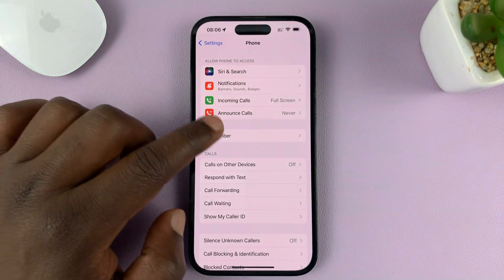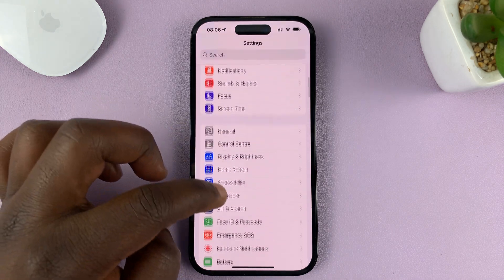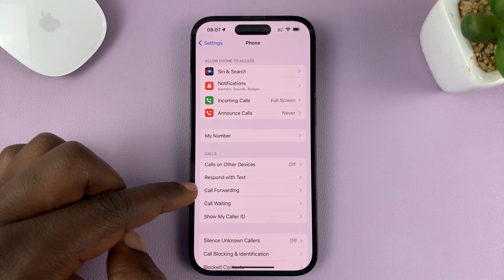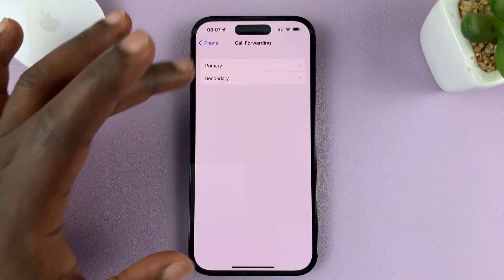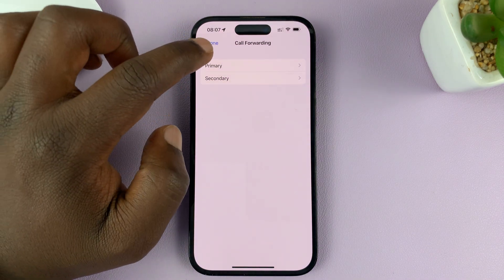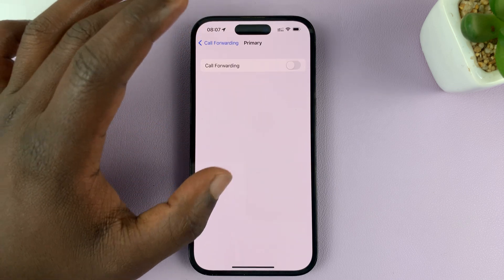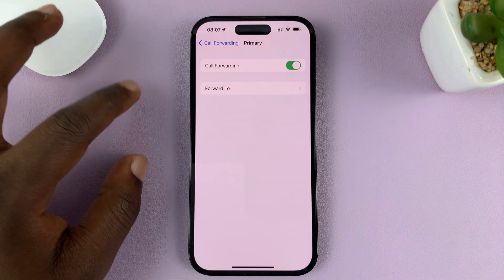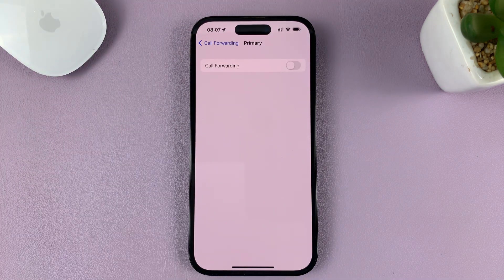iPhone 14/14 Pro: How To Disable Call Forwarding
In today's video, we will guide you through the process of disabling call forwarding on the latest iPhone 14 and iPhone 14 Pro. If you've been wondering how to stop incoming calls from being forwarded to another number, you've come to the right place.

Call forwarding can be a useful feature when you want to redirect calls to another number, but there are times when you may need to turn it off. Whether you've accidentally enabled call forwarding or simply want to regain control over your incoming calls, we'll walk you through the steps to disable this feature on your iPhone 14 or iPhone 14 Pro.

Our expert host will demonstrate the process on-screen, providing clear instructions and highlighting each step along the way. You don't need any technical expertise to follow along with this tutorial. We've made sure to simplify the process, making it accessible to iPhone users of all levels.

In this video, you can expect to learn:

 - How to access the phone settings on the iPhone 14/14 Pro
 - Where to find the call forwarding option within the settings
 - Step-by-step instructions to disable call forwarding
 - Troubleshooting tips in case you encounter any issues

We understand the importance of having complete control over your phone's features, and our goal is to empower you with the knowledge you need to make the most out of your iPhone 14 or iPhone 14 Pro. Disabling call forwarding is just one example of how you can personalize your device and tailor it to your preferences.

Our dedicated team is committed to bringing you the latest and most helpful content to enhance your iPhone experience.

Don't let call forwarding disrupt your communication flow. Join us in this tutorial and take control of your incoming calls on the iPhone 14/14 Pro. Let's get started!

Galaxy S23 Ultra DUAL SIM 256GB 8GB Phantom Black:

Samsung Galaxy A14 (Factory Unlocked):

Cell Phone Tripod Adapter